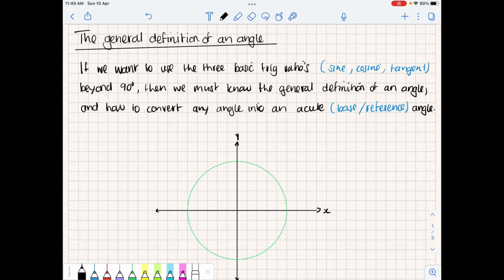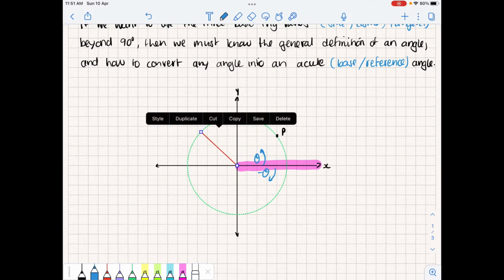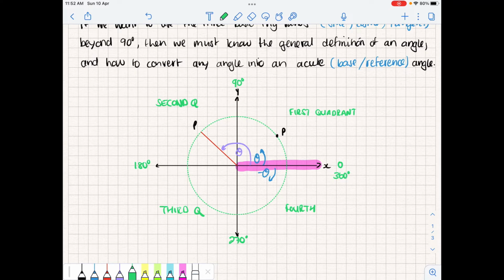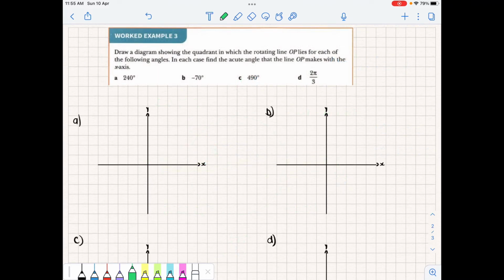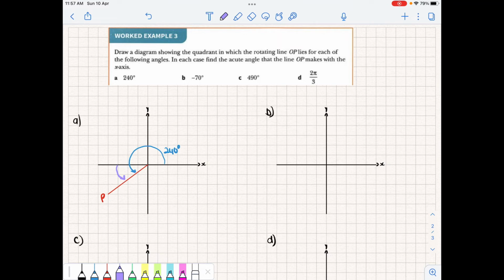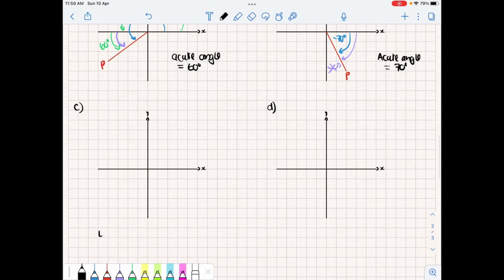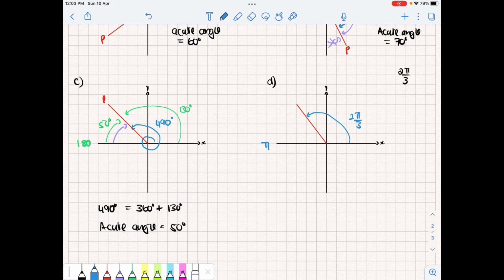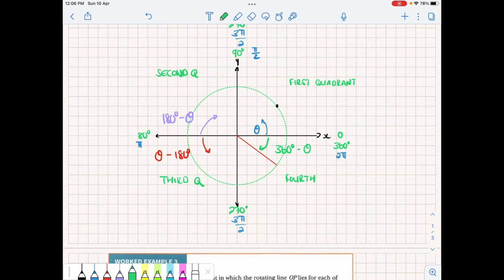The general definition of an angle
If we want to use the three basic trig ratios beyond 90 degrees, we need to convert them to an acute/base/reference angle forst.